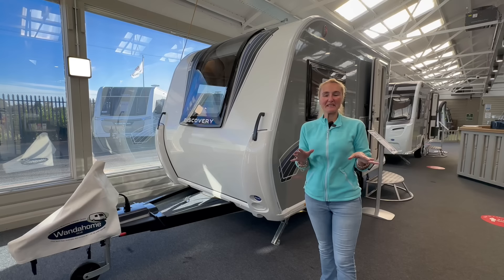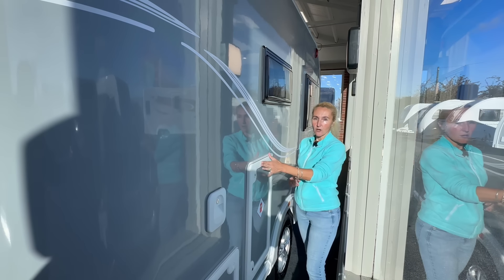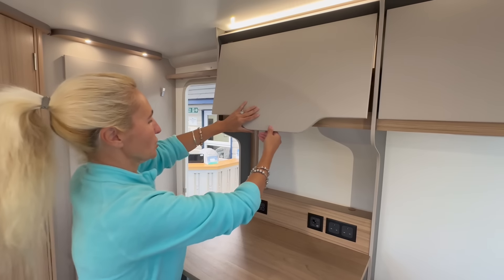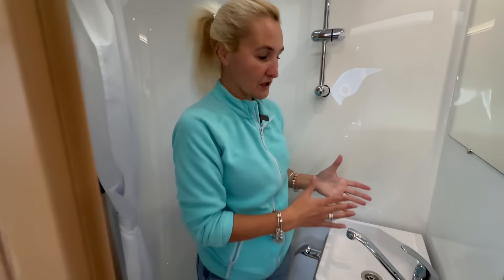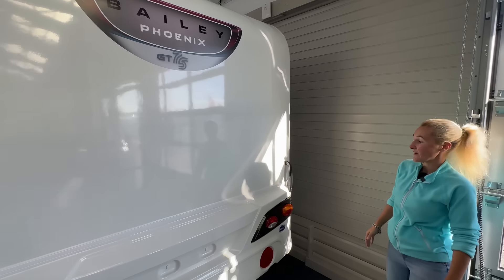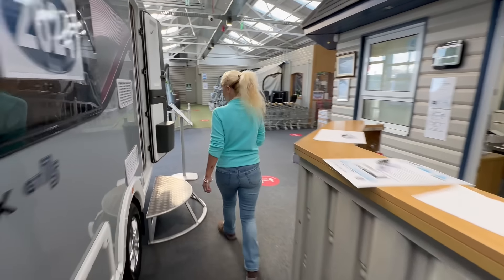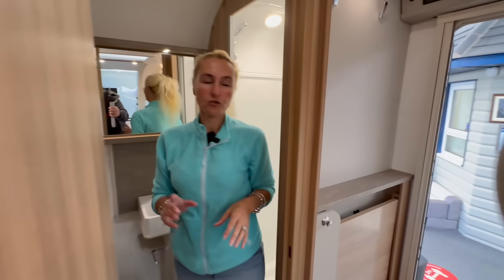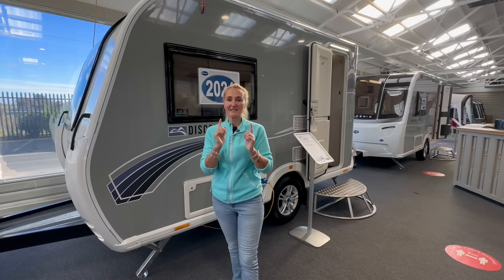Bailey Discovery D4-2 and Phoenix GT75 420 : Two Berth Caravans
Bailey of Bristol offer two entry lever 2 berth caravans, the Discovery D4-2 and Phoenix GT75 420.
Both are compact and lightweight touring caravans, benefiting from air blown heating, well equipped kitchens and onboard toilet and washroom.
The Discovery has been popular ever since its launch, although the wrap around awning is not currently available. It can be towed by most cars, offers a comfortable lounge which converts in to single or a double bed and is priced at around £20,000.
The Phoenix 420 has a more luxurious feel, but it is priced at around £23,000. Again, the sofa seats covert to singles or a double bed. The 420 offers more internal room and is ideal for couples looking for a lightweight touring caravan.

Bailey say of the Discovery

Your passport to adventure has arrived. Meet the eye-catching Discovery range. The updated contemporary styling and ingenious use of space make the new Discovery your perfect partner to every escape.

Bailey say of the Phoenix

Strike the perfect balance between space, comfort and affordability, with the Phoenix GT75 range.

You can visit the Bailey of Bristol website to discover all the specifications and their full caravan ranges.